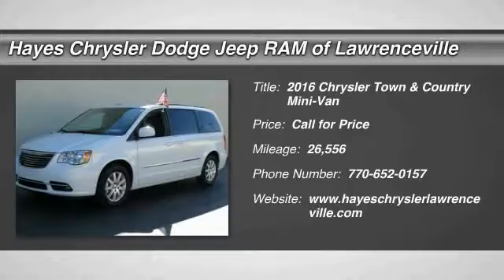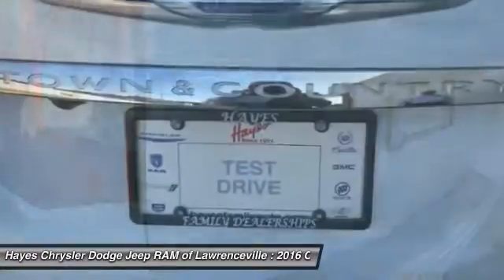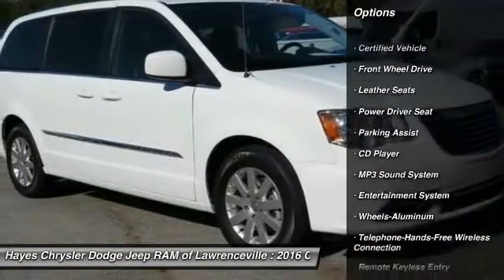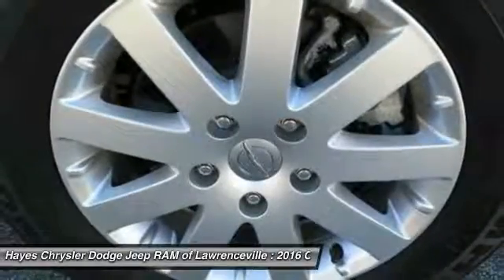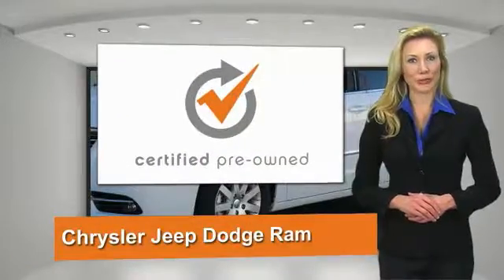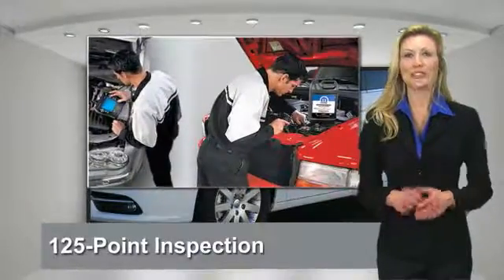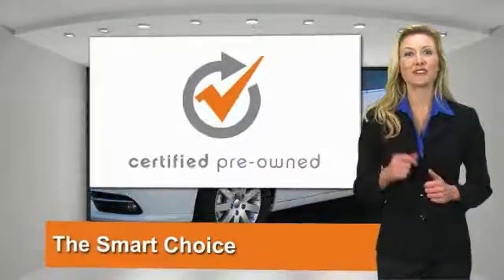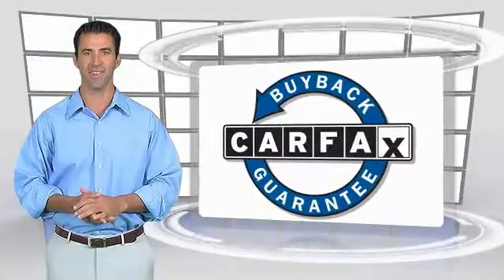2016 Chrysler Town & Country Lawrenceville GA 17360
2016 Chrysler Town & Country Touring

43cert. Don't bother looking at any other van! ATTENTION!!! brbrThis good-looking 2016 Chrysler Town & Country is the rare family vehicle you have been looking for. This is one luxurious ride, but don't just take my word for it. Come on down and EXPERIENCE it for yourself. You won't be disappointed. brbrGeorgia's Dealer Rater Dealer of the Year for 3 years in a row. 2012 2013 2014.  For Over 40 years and 3 generations our motto is and will always be Welcome to the Family***Hayes in Lawrenceville!